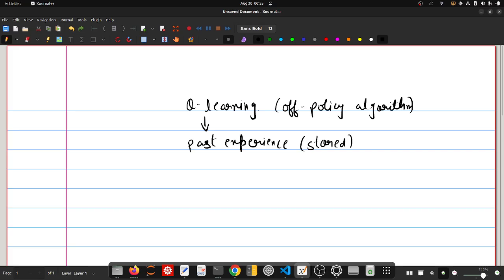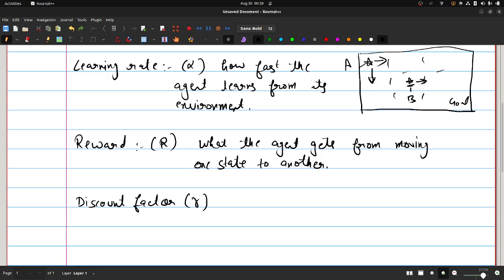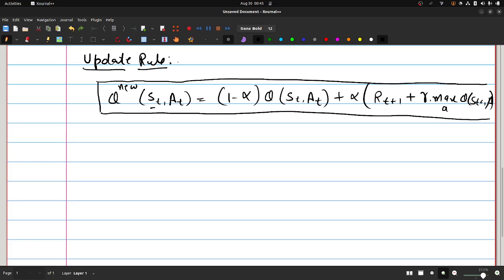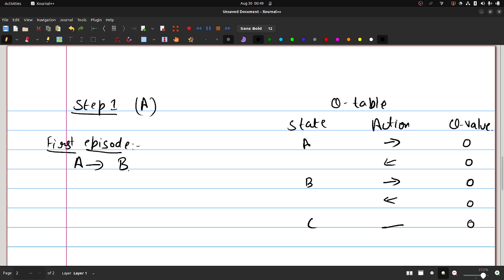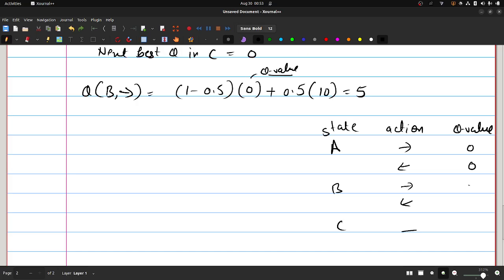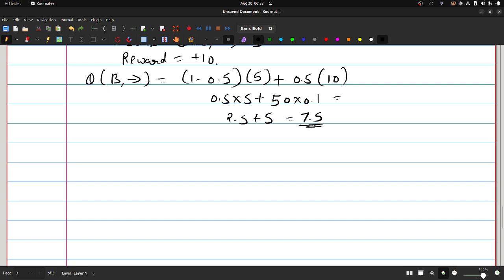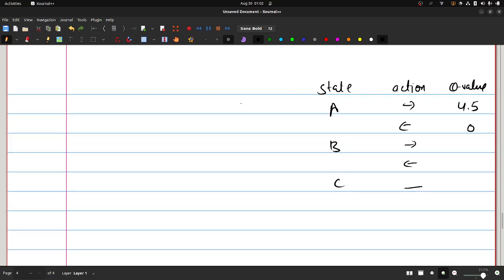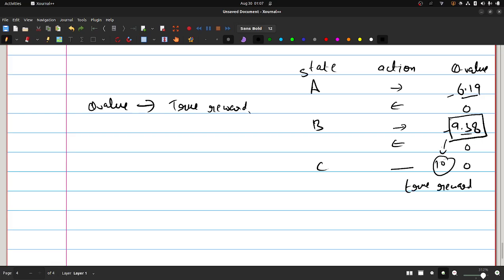Q-Learning Explained | Reinforcement Learning Tutorial with Example (Step-by-Step)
Learn Q-Learning in Reinforcement Learning with a clear, step-by-step explanation and example. 🚀

In this video, we cover:
✅ What is Q-Learning?
✅ The Q-Learning formula explained in detail
✅ Key concepts: states, actions, rewards, learning rate (α), discount factor (γ)
✅ Example walkthrough with Q-table updates
✅ How rewards propagate backward to learn the optimal policy
✅ Why Q-Learning is important for AI, robotics, and games

👉 By the end of this video, you’ll understand how agents learn by trial and error using Q-Learning, and how this method powers real-world AI applications like self-driving cars, robotics, and game AI.